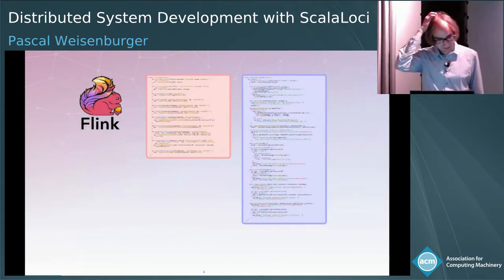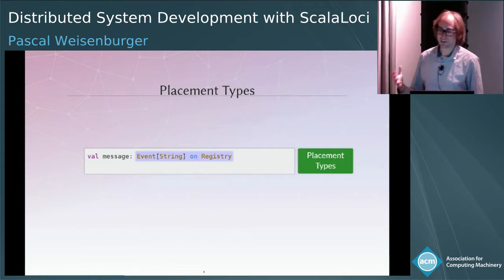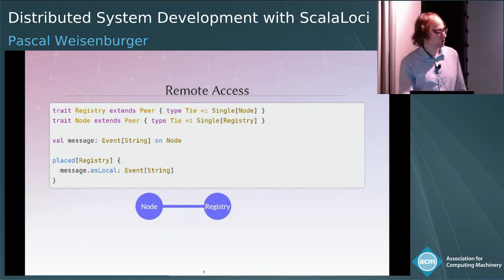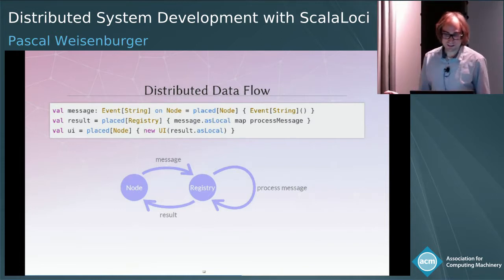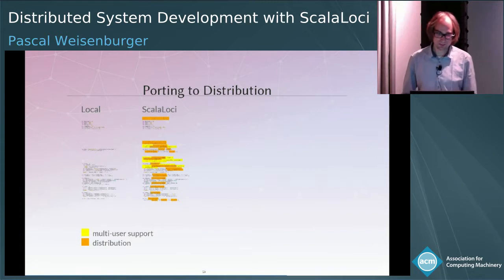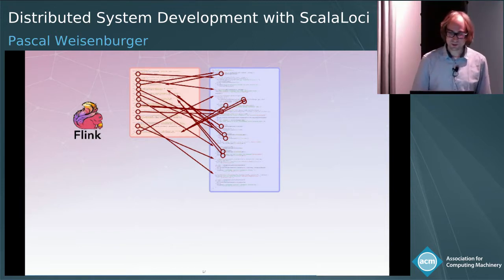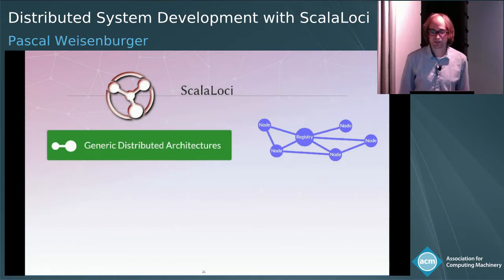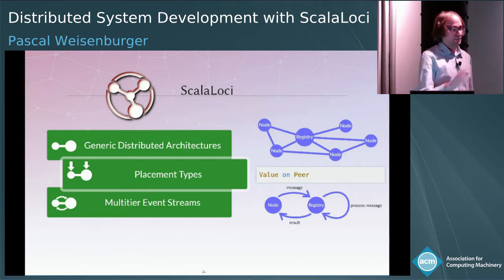Distributed System Development with ScalaLoci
Distributed applications are traditionally developed as separate modules, often in different languages, which react to events, like user input, and in turn produce new events for the other modules. Separation into components requires time-consuming integration. Manual implementation of communication forces programmers to deal with low-level details. The combination of the two results in obscure distributed data flows scattered among multiple modules, hindering reasoning about the system as a whole.

The ScalaLoci distributed programming language addresses these issues with a coherent model based on placement types that enables reasoning about distributed data flows, supporting multiple software architectures via dedicated language features and abstracting over low-level communication details and data conversions. As we show, ScalaLoci simplifies developing distributed systems, reduces error-prone communication code and favors early detection of bugs.